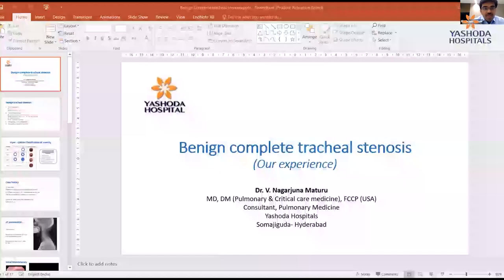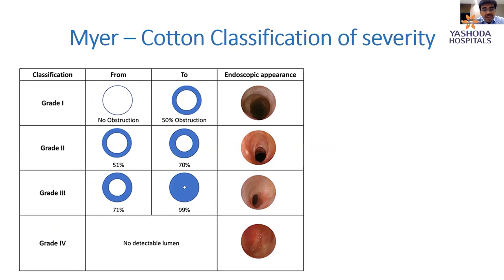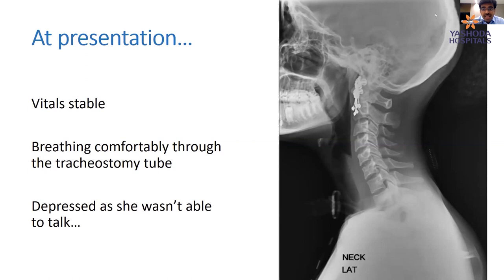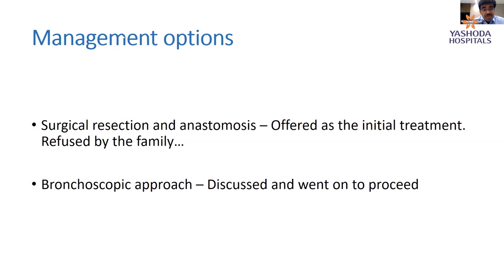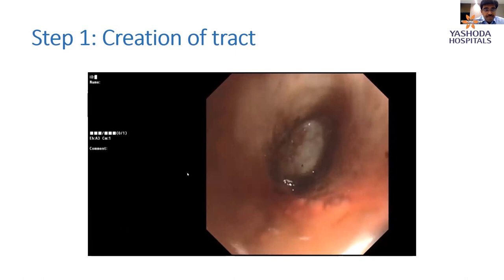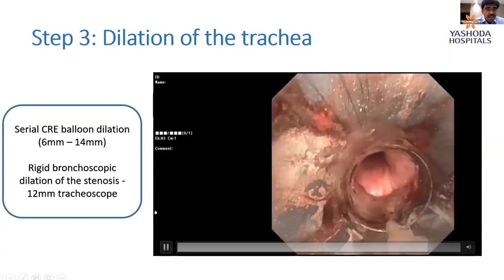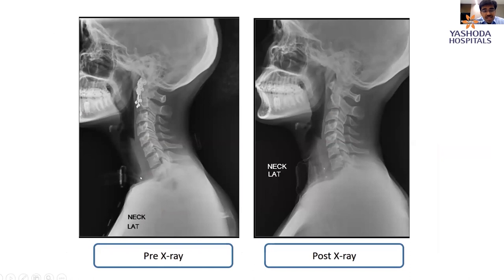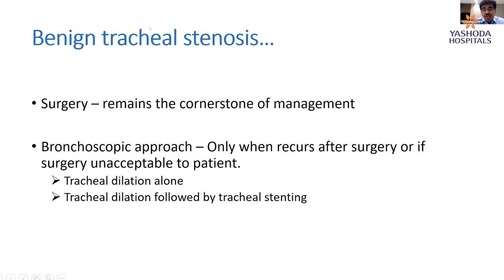Benign Complete Tracheal Stenosis | Interventional Pulmonology Virtual Meet | Yashoda Hospitals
Benign Complete Tracheal Stenosis by Dr. V. Nagarjuna Maturu, Consultant Interventional Pulmonology, Yashoda Hospitals, Somajiguda, Hyderabad.